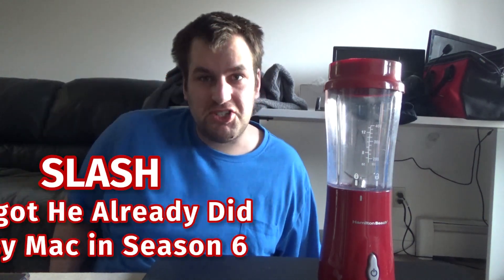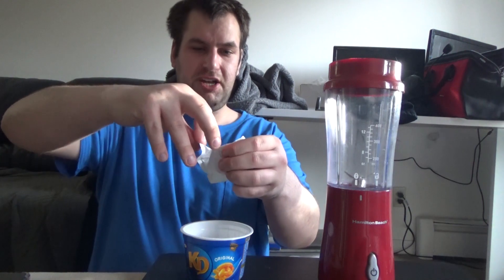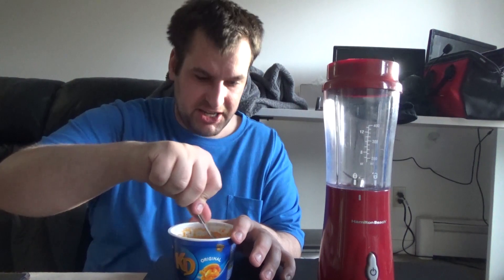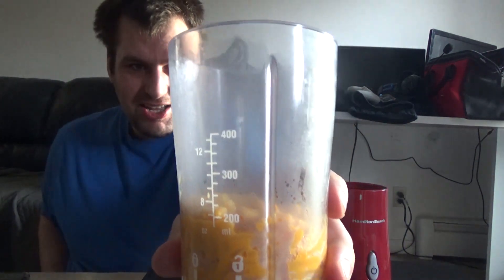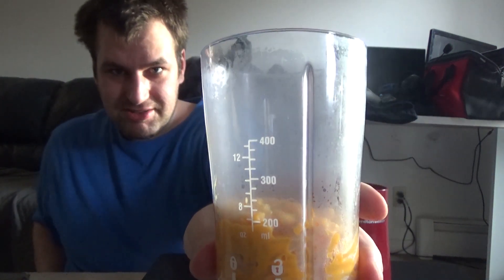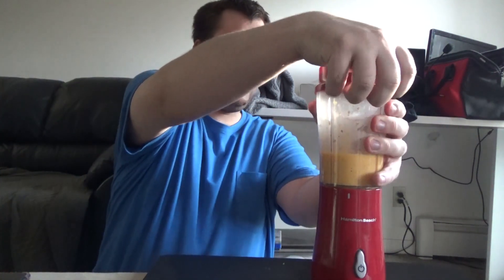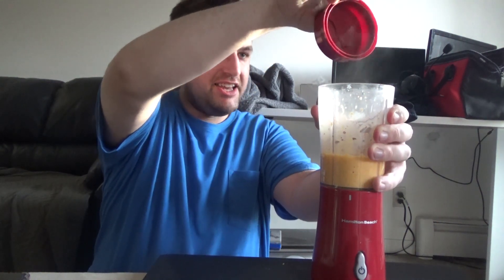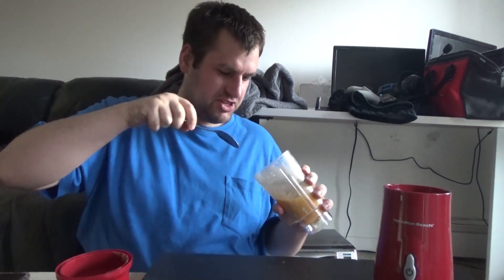TS_RS: SXE33: Can You Drink Easy Mac?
Yes, I know I I already did Easy Mac in Season 6, but it wasn't until after I filmed this that I checked and realized. Before that, I thought it was one of the Season 5 episodes that was lost in the hard drive crash of 2016, before I could edit and upload it. I was wrong.